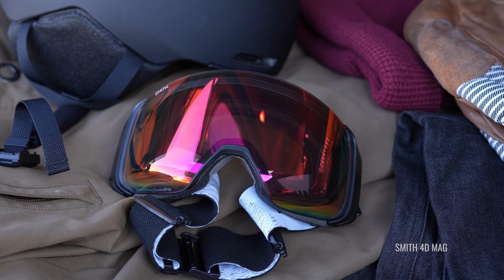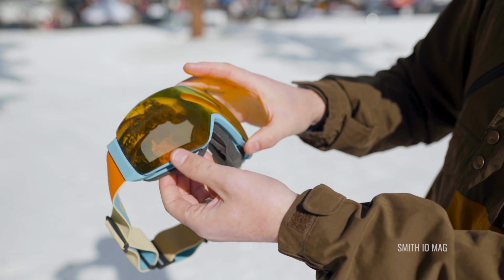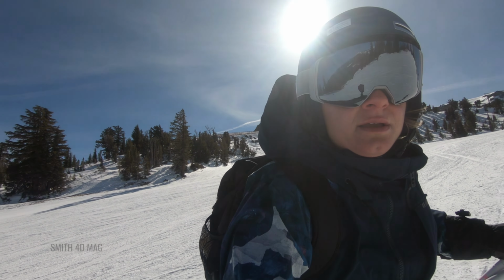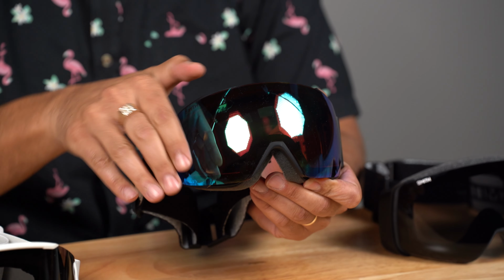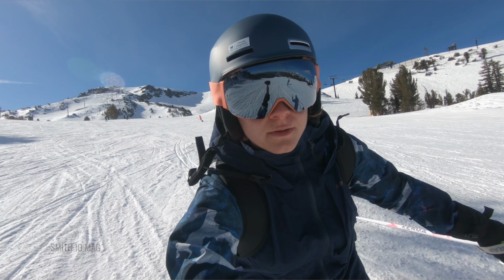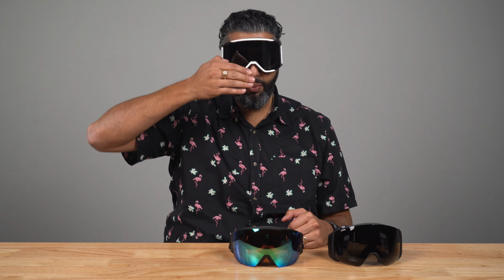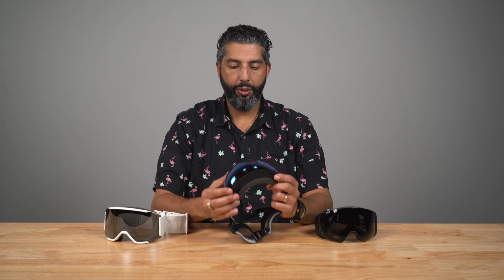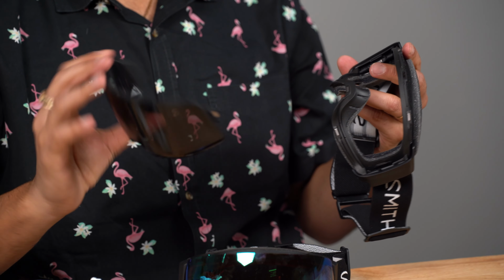Smith MAG Goggle Comparison: 4D vs. IO vs. Squad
If you are looking at Smith snow goggles featuring the MAG lens interchangeability system, but are unsure which one is the right pick for you, check out our 4D vs IO vs Squad comparison. Rob goes over the commonalities and differences in lens shape, field of view, and sizing.

00:00 Intro
00:16 Features in Common
01:33 4D Mag
02:55 IO Mag
04:24 Squad Mag
05:24 Lens Change Comparison
07:13 Recap

Worried about shopping online? We got your back! You have 45 days to try on your eyewear and if you are not 100% satisfied with your order we offer free returns and no restocking fees!

Questions about your prescription?